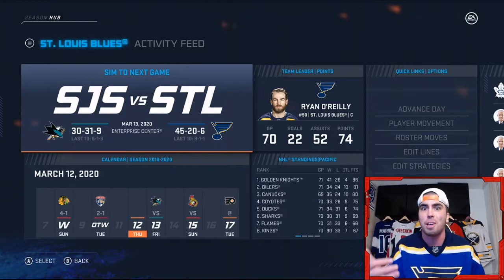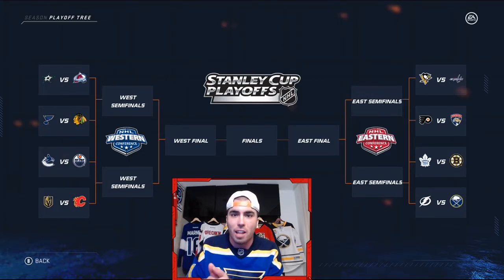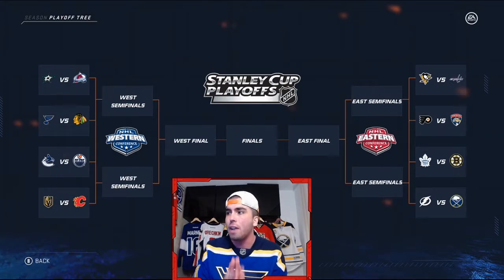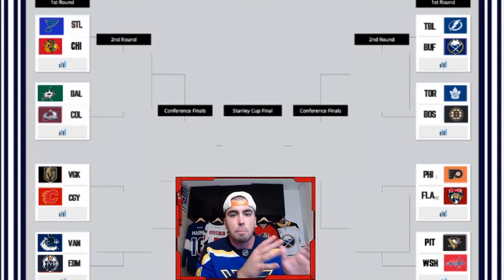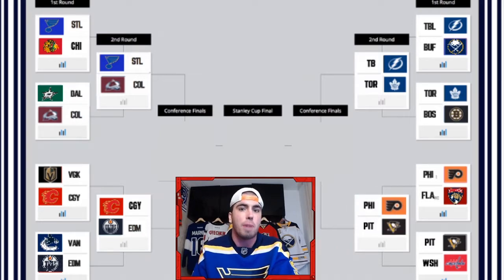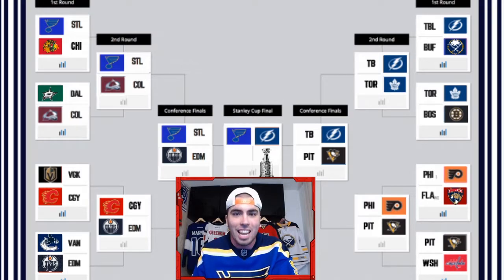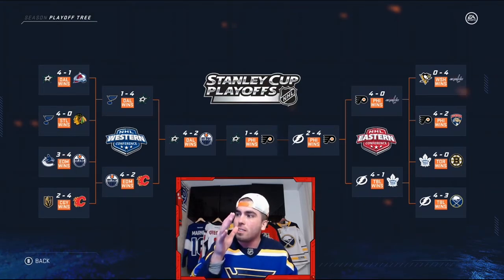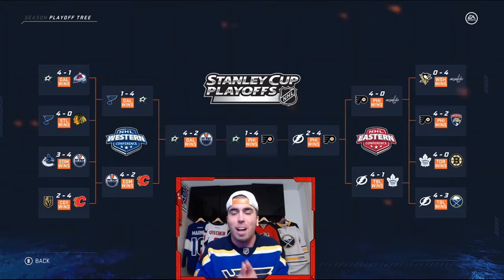2020 Stanley Cup Playoff Bracket Predictions w/ Season/Playoffs Simulation (NHL 20)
⬇️SEND FAN MAIL⬇️

John Viveiros
RPO Bay Adelaide
Toronto, ON
M5H 0A5

We are just people who love all things hockey!!